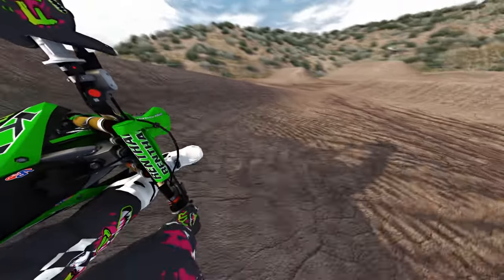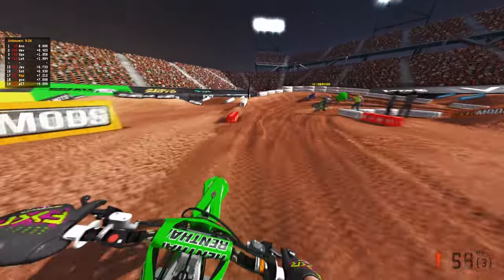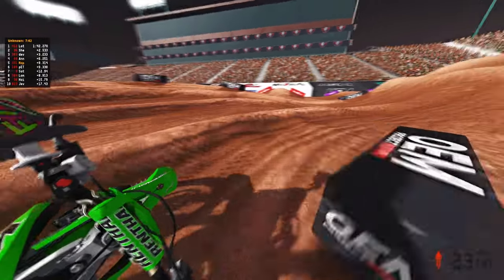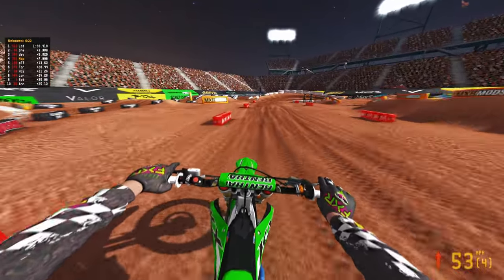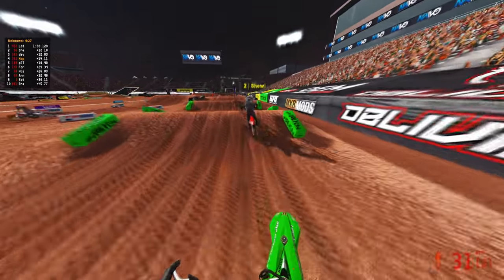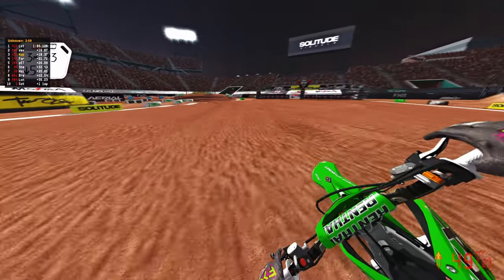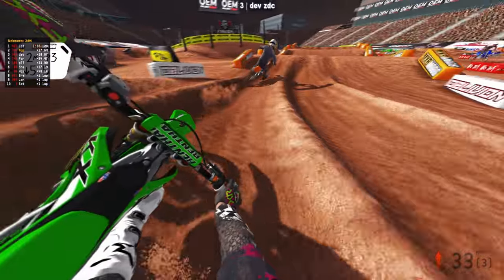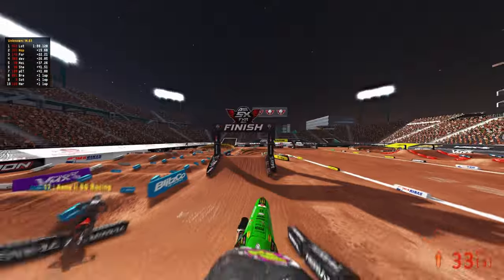Mid Pack C Class Rider gets 1-Day KAWASAKI Contract in MX Bikes! 🏁🏆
Mid Pack C Class Rider gets 1-Day KAWASAKI Contract in MX Bikes! 🏁🏆Watch as a mid-pack C class rider lands a 1-day contract in MX Bikes! See how IBskelso rises to the challenge and competes against the best in this thrilling race day video. 🏁🏆

0:00 - 1 Day Contract
2:00 - Eyes on the Prize
4:00 - Carnage
8:00 - Big Battles
12:00 - Where he going?
14:00 - Maintain
15:00 - Bring it HOME!